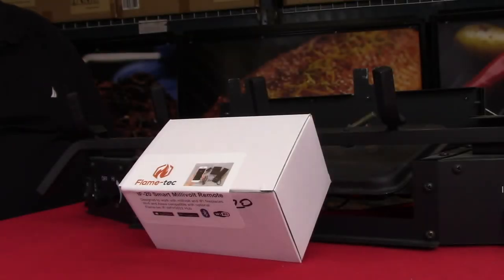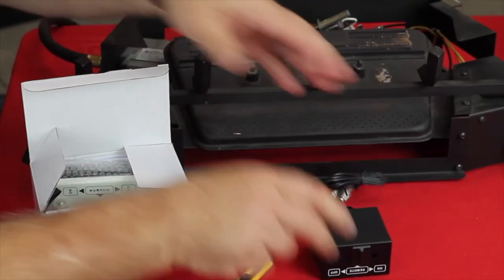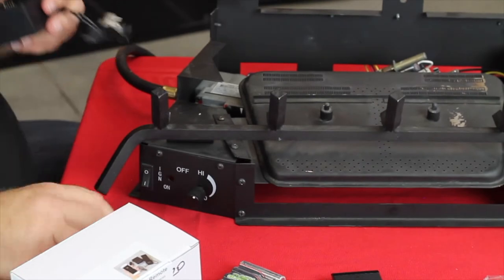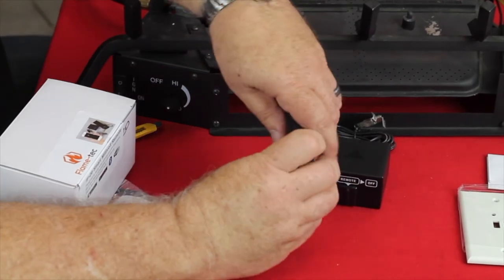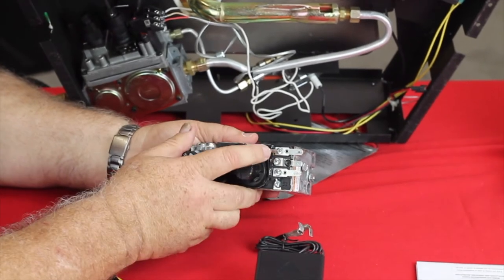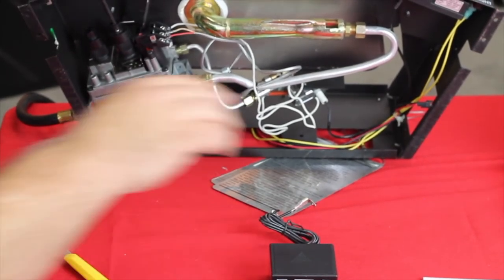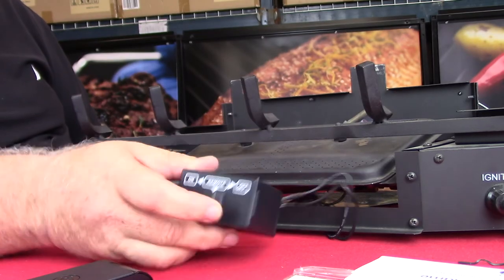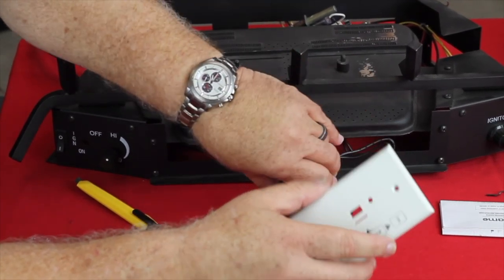Flame-tec IF-20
Flame-tec uses patented Bluetooth and Wi-Fi technologies to put you in control of your fire through smart devices. Our simple, downloadable app lets you operate the built-in features of your fireplace with a device you most likely have in your hand. The IF-20 provides on/off or thermostat control and includes battery health monitor and reports outdoor temperature as well.